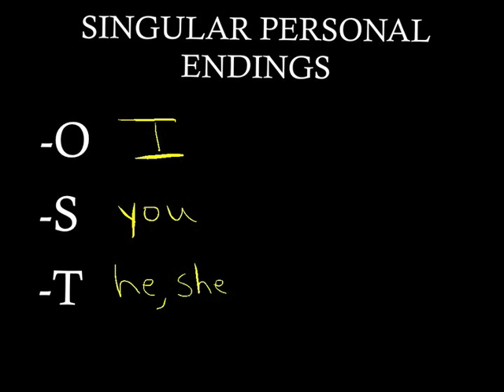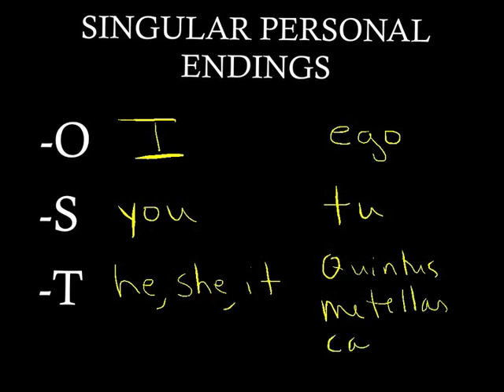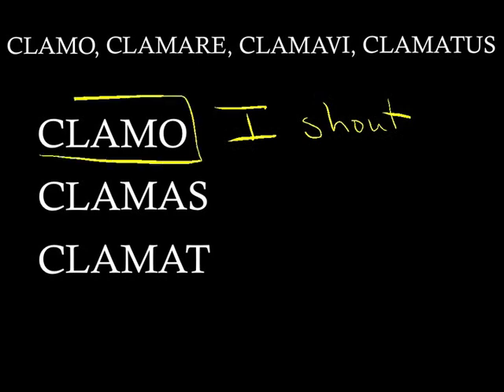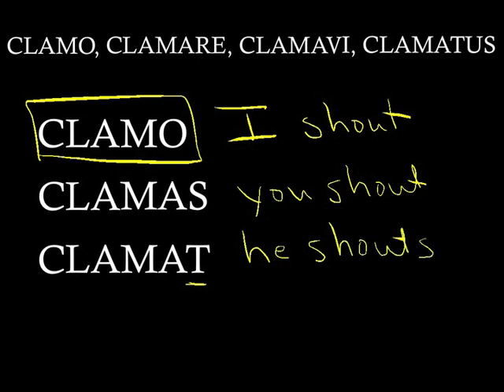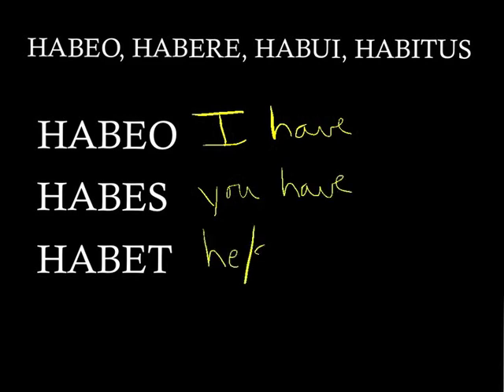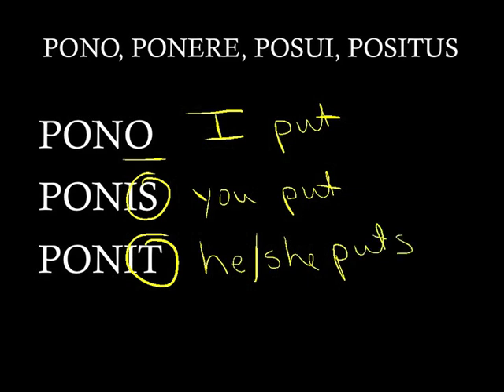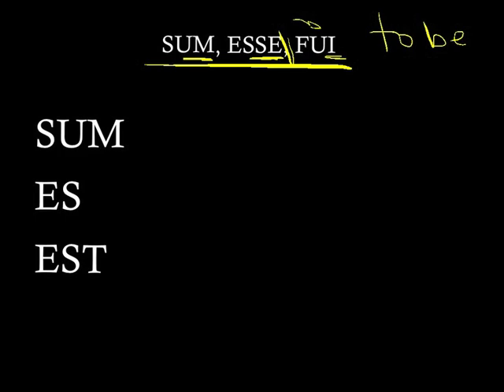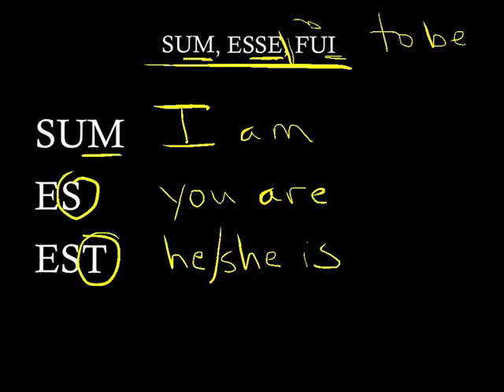VERBS - PERSONAL ENDINGS